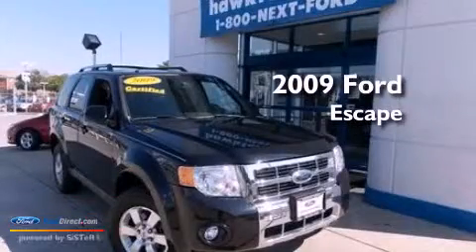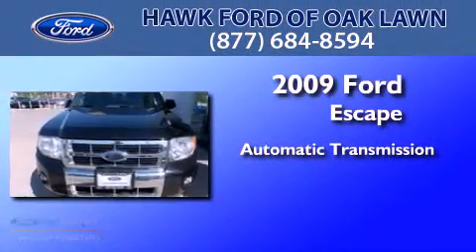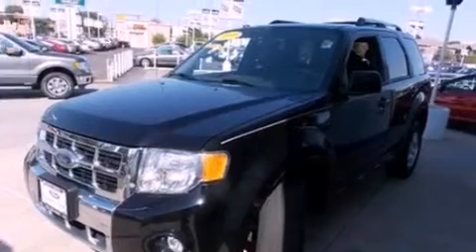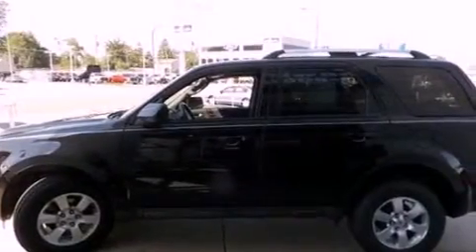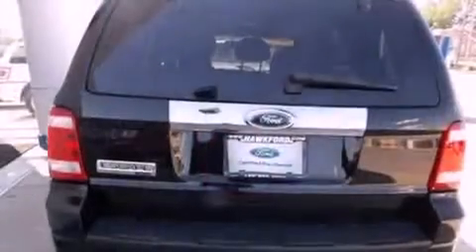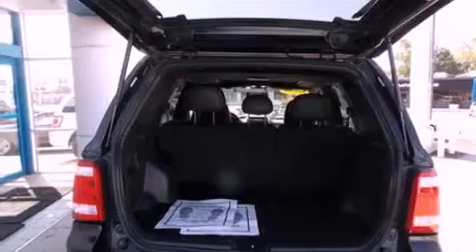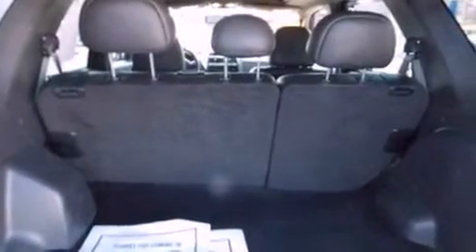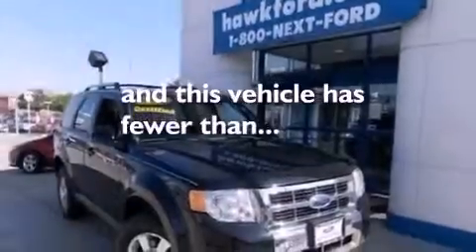2009 Ford Escape Certified Oak Lawn IL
We have been honored to serve the Oak Lawn IL area , we promise that your experience at our dealership will exceed your expectations !

 Year : 2009
 Make : Ford
 Model : Escape
 Engine : 2.5L I4 16V MPFI DOHC
 Trans . : 6-SPEED AUTOMATIC
 Exterior : BLACK
 Miles : 45,356
 Interior : BLACK
 Stock : H2751

 Hawk Ford of Oak Lawn